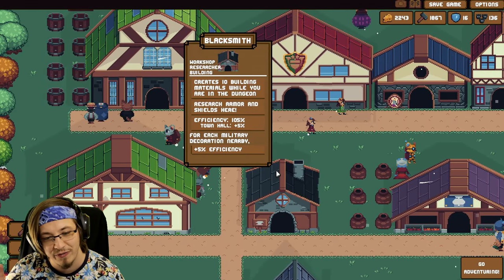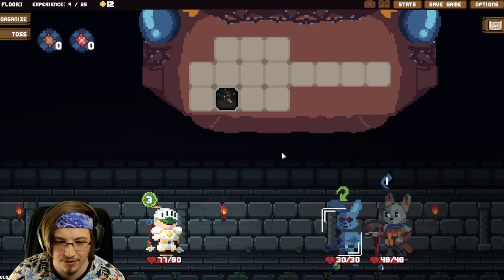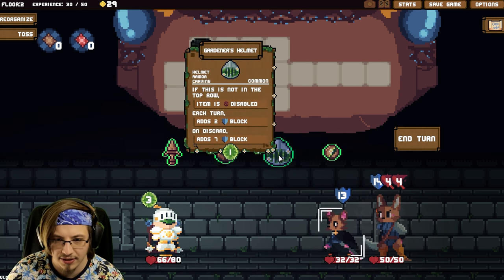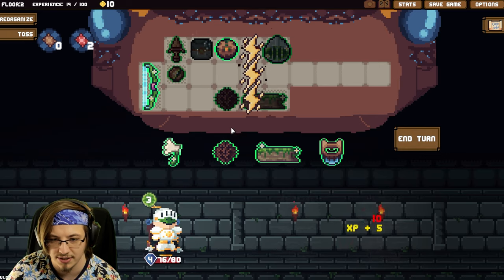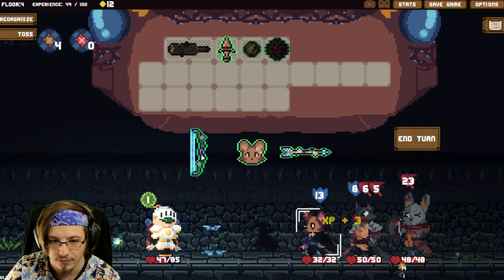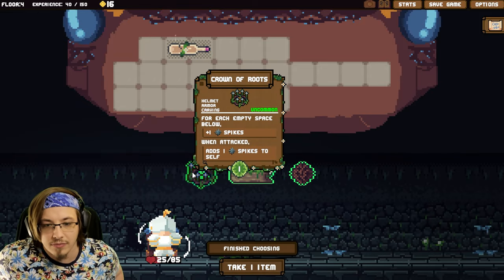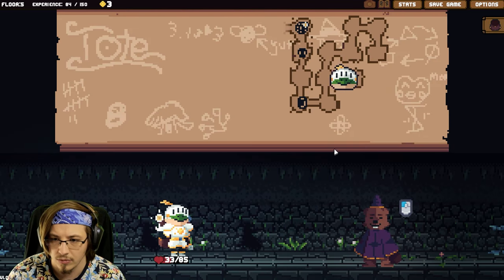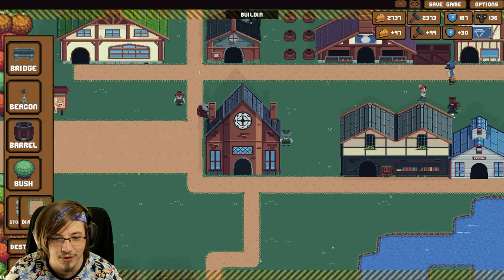A Tote Carving Bow Build in Backpack Hero?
We managed to get a good build with some of our most unused characters and weapons: Tote & A Bow Build!

The inventory management roguelike! Collect rare items, organize your backpack, and vanquish your foes!

OTHER INFO